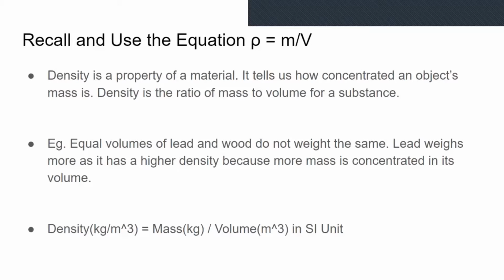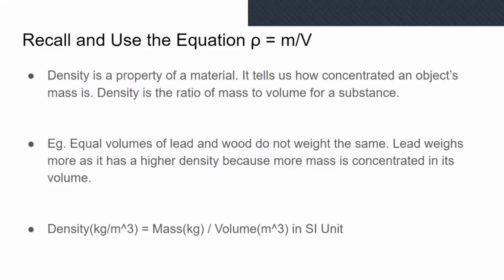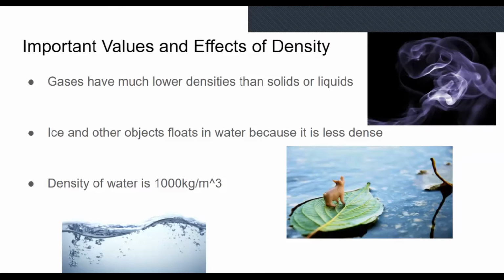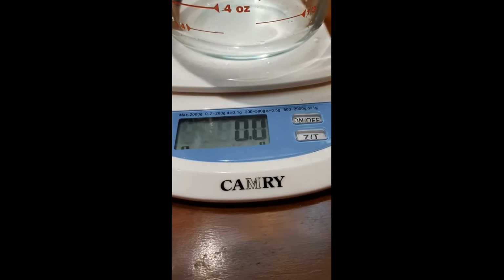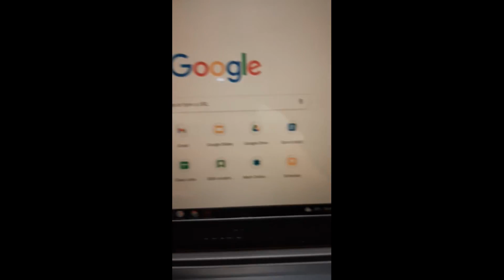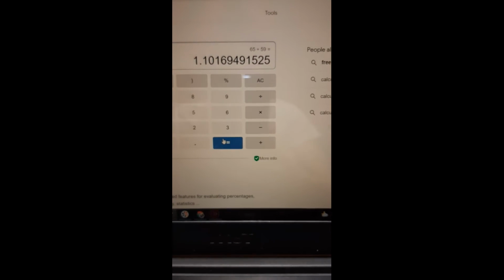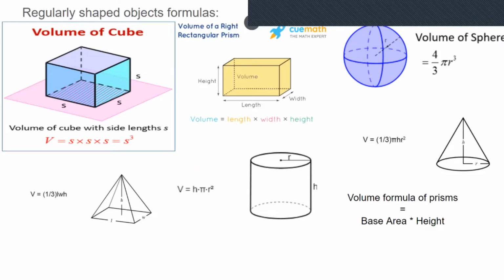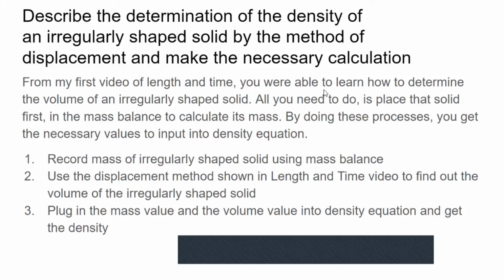IGCSE Physics 4 - Motion: Density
Covers a Topic 1's(Motion) subtopic which is Density from the IGCSE syllabus.